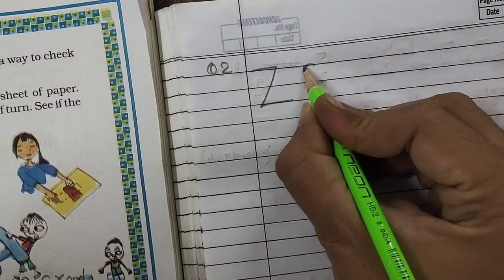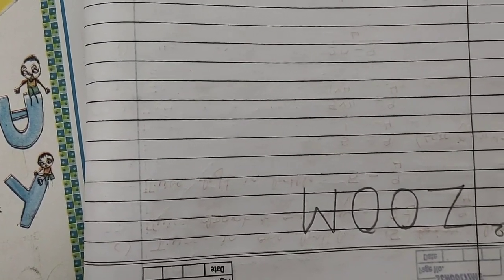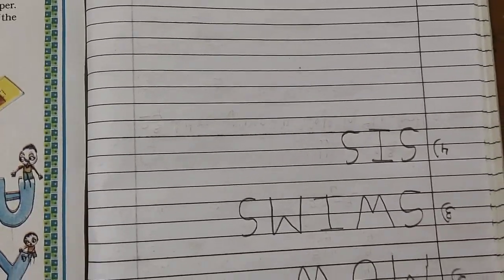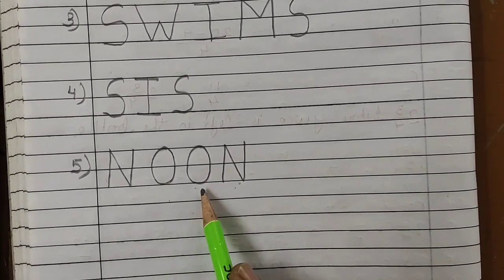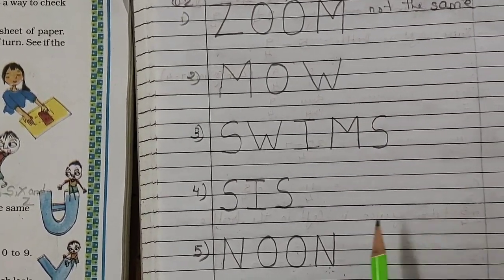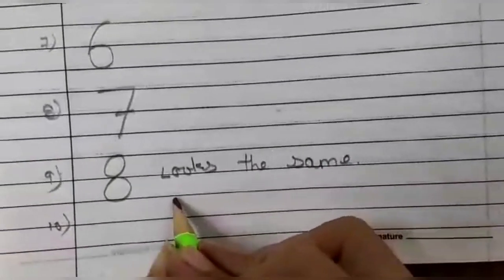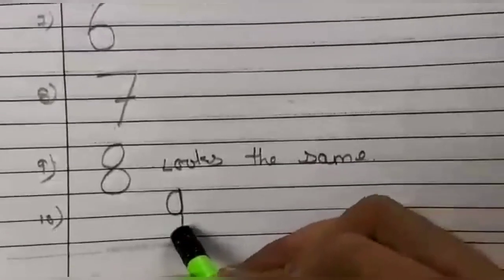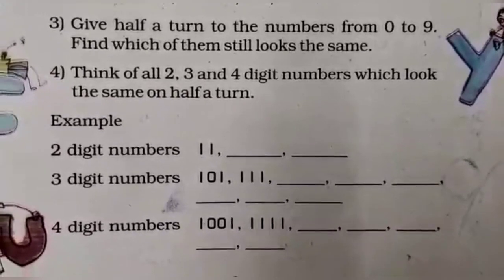Std 5, Maths , U 5 Does it look same ? Part 3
Explanation of practice time , pg 79